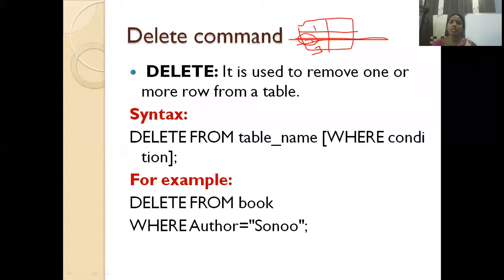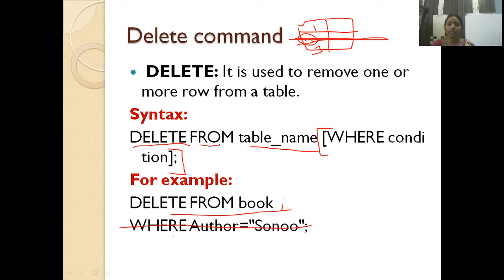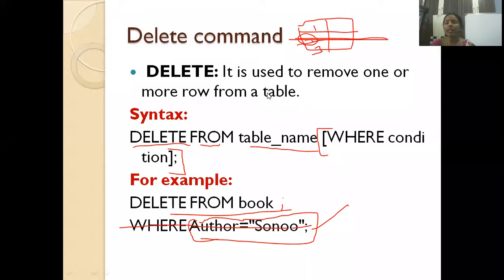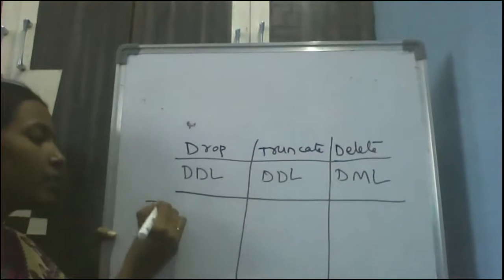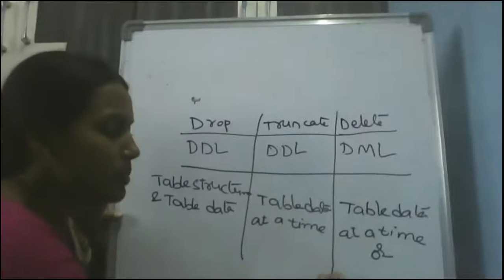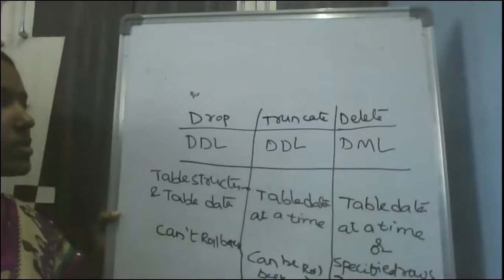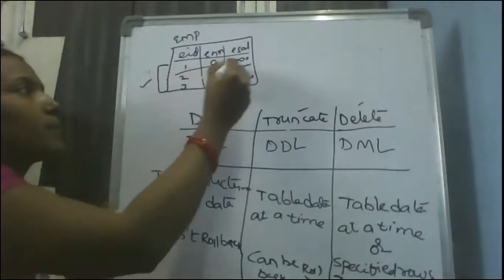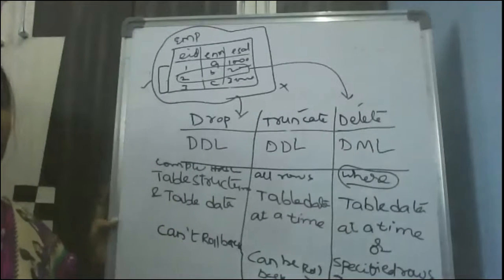LECT-21||DELETE command |Diffrence between drop,truncate,delete in SQL|| live example in oracle live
DML commands
delete command
drop,delete,truncate